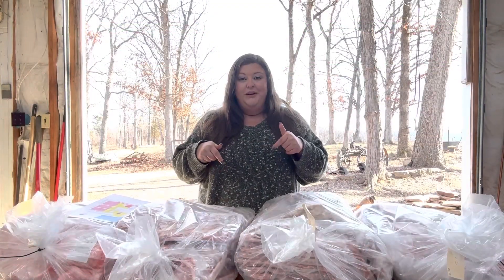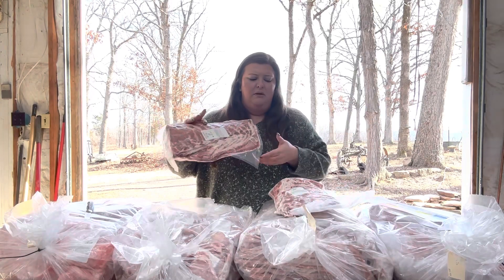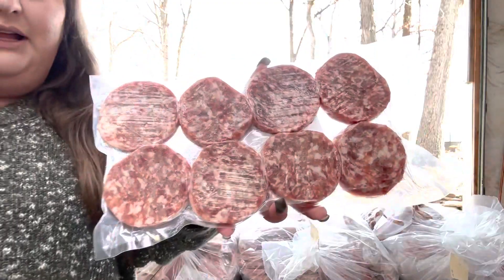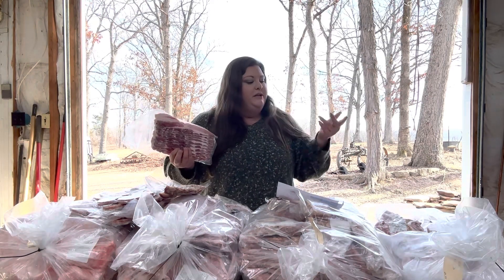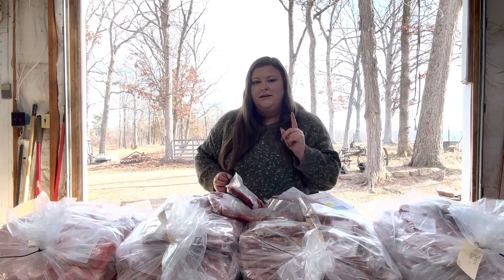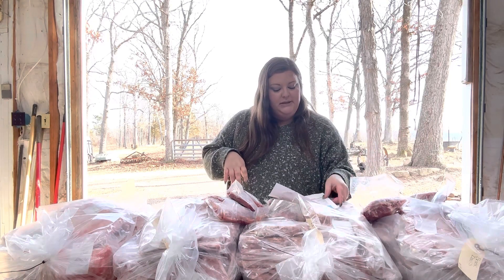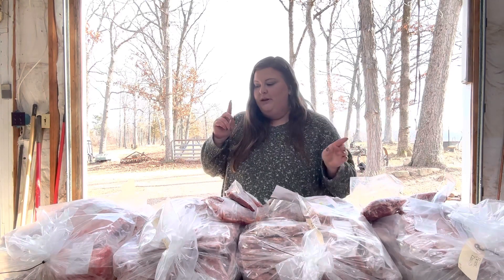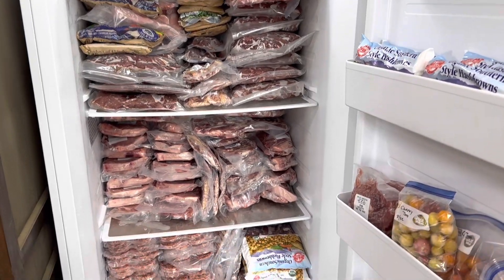Raising Pigs for Meat | How Much it Cost & What We Got | Farm to Table Food | Growing Our Own Food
Thinking about raising hogs to feed your family?? This video shows what cuts we got (and didn’t get) and how much it cost us!

We raise hogs for pork every year, sometimes twice a year, to feed our own family and sell to other family and friends.

My favorite kitchen essentials! :
Must have cheese grater
10 inch Cast Iron Skillet
Magnetic Measuring Spoons
Stackable Measuring Cups
Spurtle Set
Must Have Can Opener
Instant Pot Pressure Cooker

Here at Calvey Homestead, we are trying to become as self-sufficient as possible. We grow a garden every year and raise a good portion of our own meat. We also try to support local farms as much as possible. We love cooking, canning, and preserving. We are lucky enough to have other family members who live this lifestyle as well. We currently live in a 43 foot fifth wheel camper that is stationary on my parents’ farm. Follow us for a glimpse into our happy homestead!